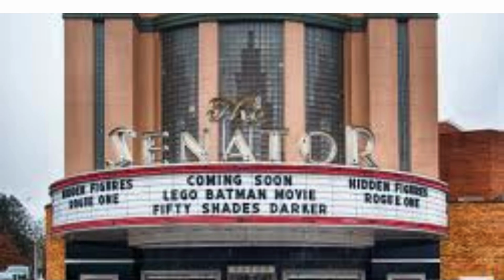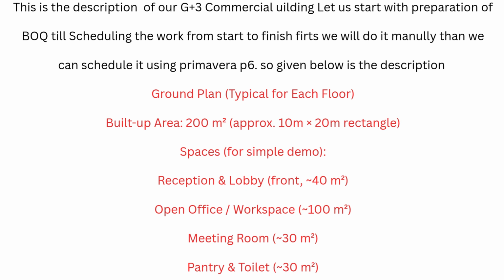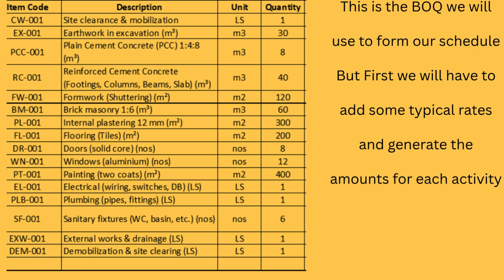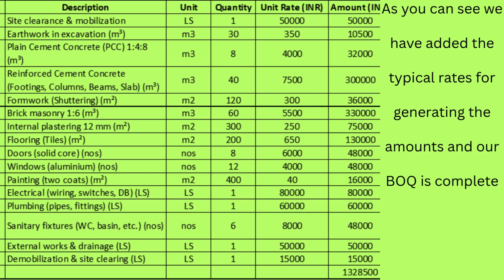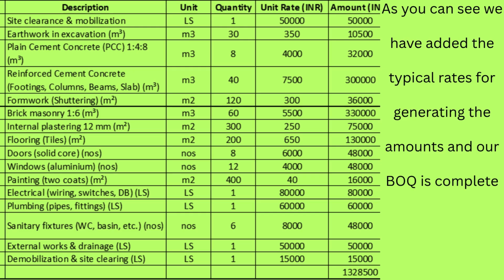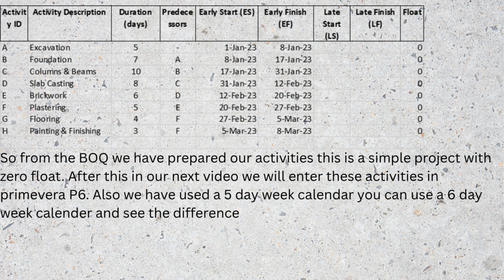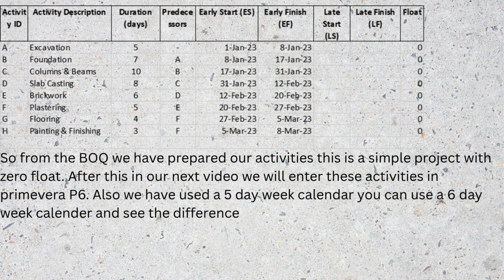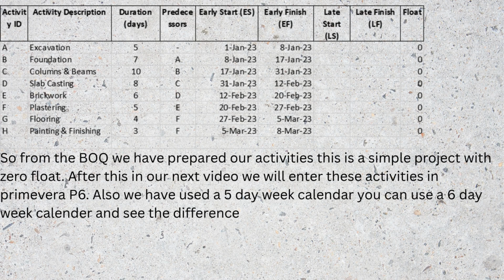Learn Primavera Scheduling from Scratch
Learn Primavera Scheduling from Scratch – Step 1
In this video, I will show you how to convert a Bill of Quantities (BOQ) into a project schedule using Excel and Critical Path Method (CPM).

We’ll cover:
✅ Why BOQ is the foundation of scheduling
✅ How to define activities, durations, and predecessors
✅ Forward Pass (Earliest Start & Finish) explained step by step
✅ Critical Path basics (with zero float in this example)
✅ Using a 5-day work calendar for realistic scheduling

This is the first video in my Primavera Learning Series where we start simple, using Excel, and later move into Primavera P6 with resources, leveling, and budgeting.

👉 If you’re a civil engineer, construction manager, or student learning project management — this series is for you!